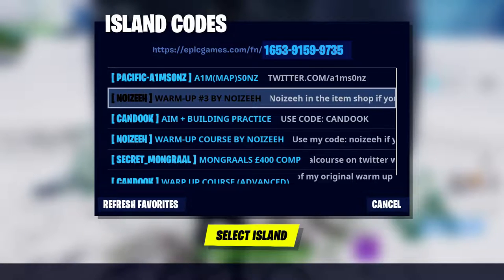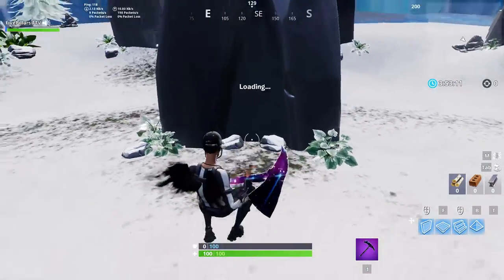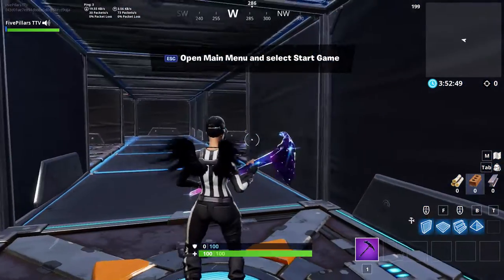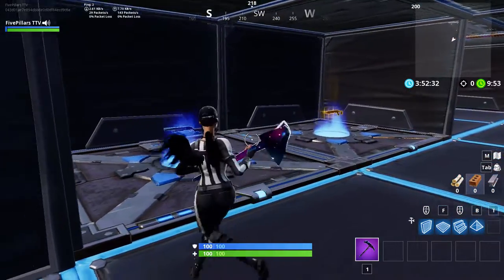Fortnite Shotgun Training , Get 100% Accuracy with this map !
Created by: Noizeeh